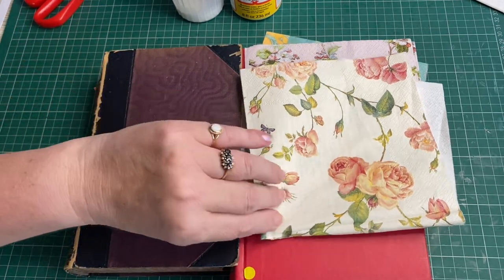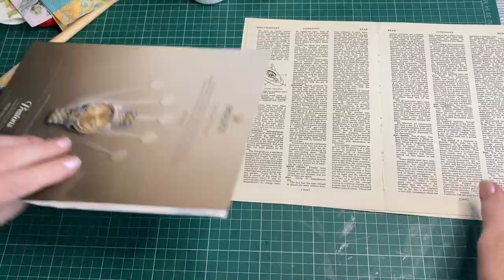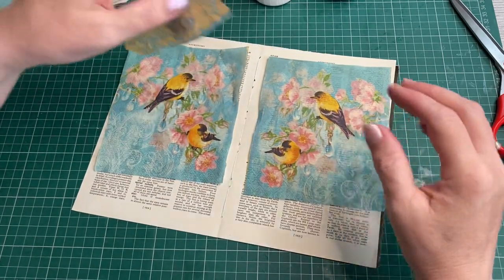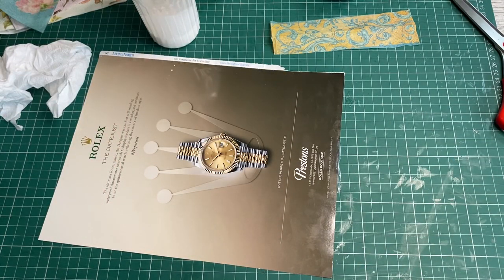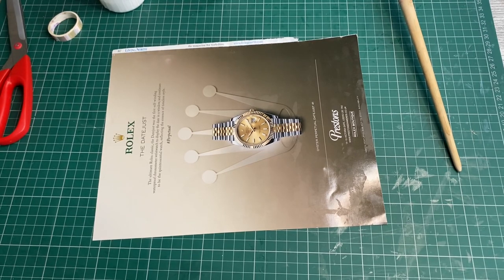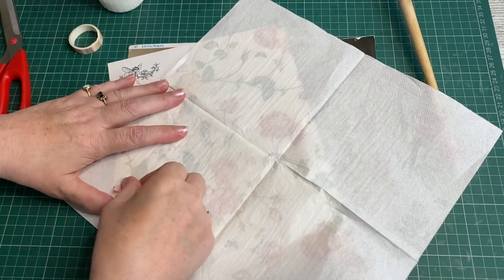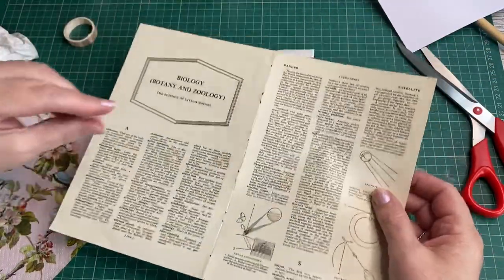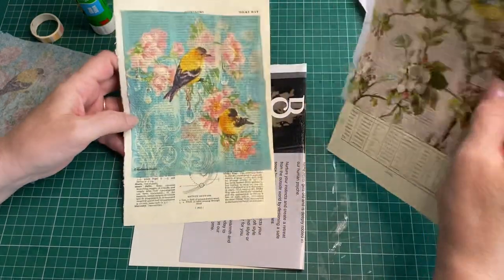Decoupaged Flower Fairies poem and book pages and a little book share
Today I use up some serviettes to decoupage some book pages including one of the poems from the large flower Fairies treasury .
In the next video I will be using these pages for a few pieces of ephemera.

Denise xx